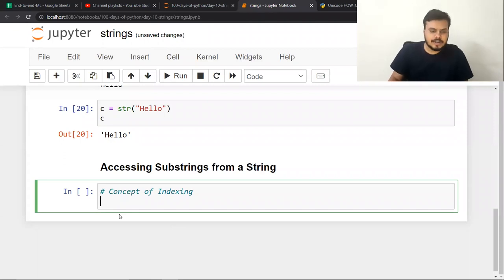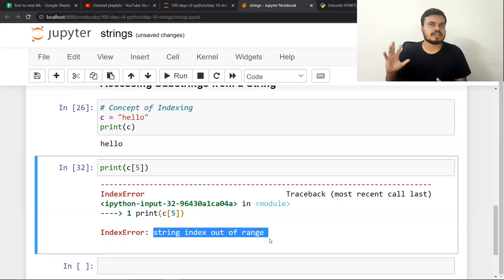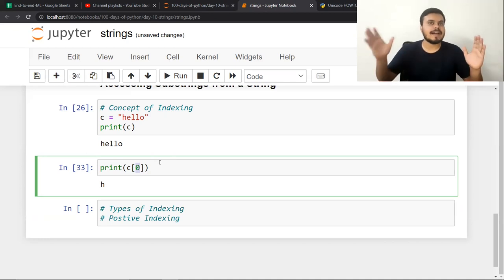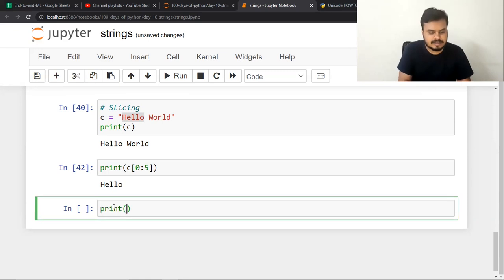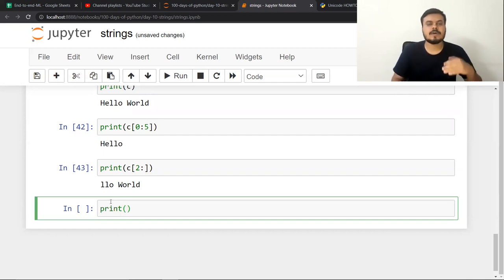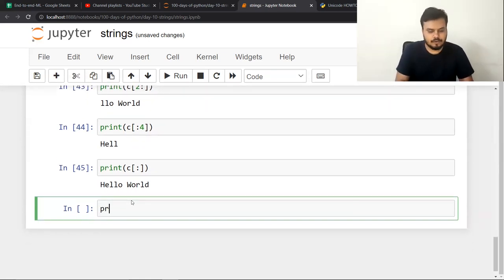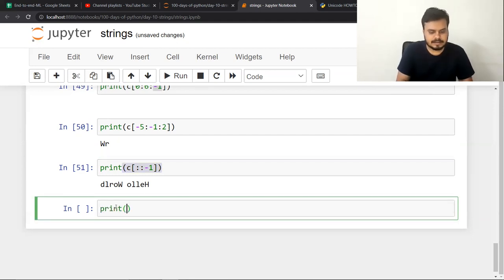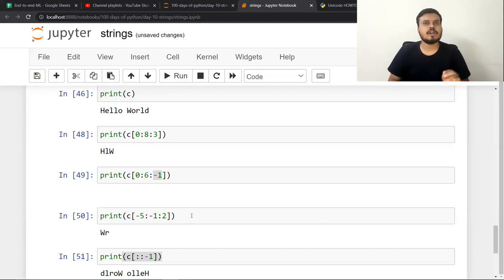Accessing Substrings from a String | Indexing and Slicing in Python Strings | Part 2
This video simplifies the process of accessing substrings, offering practical examples to boost your understanding of Python string operations.